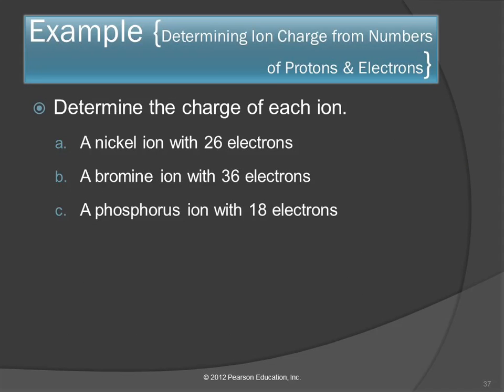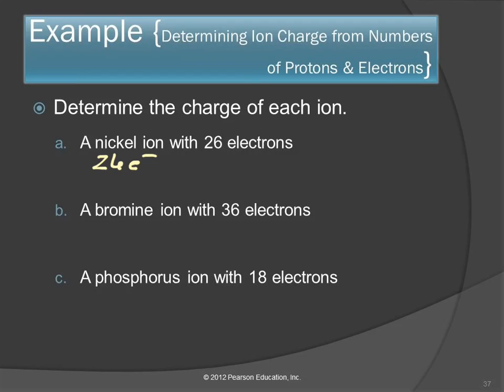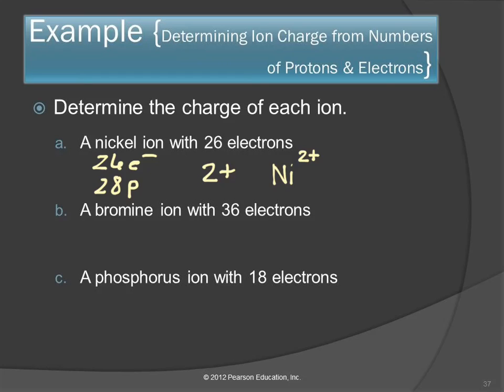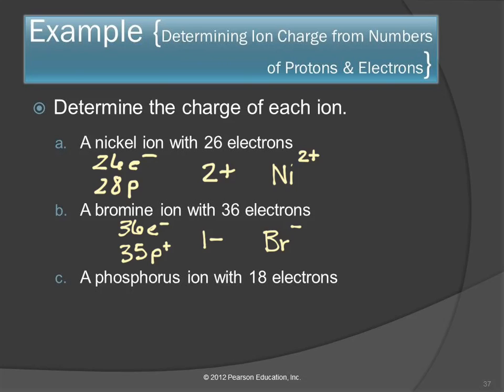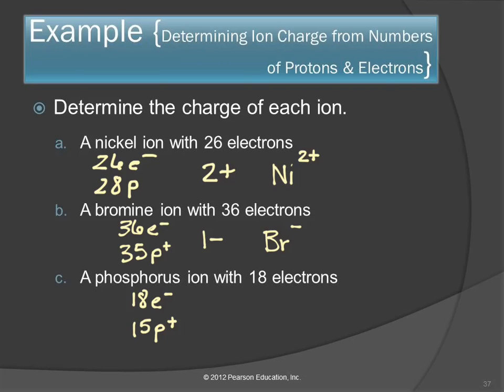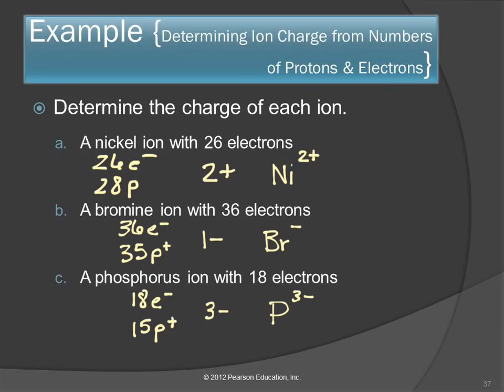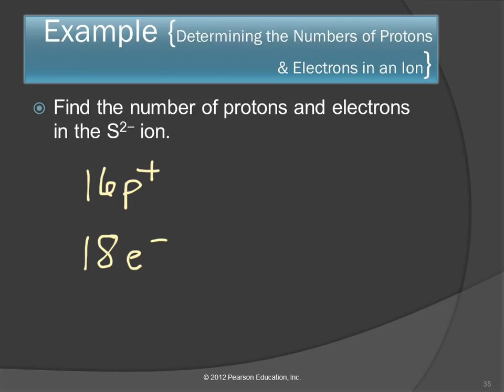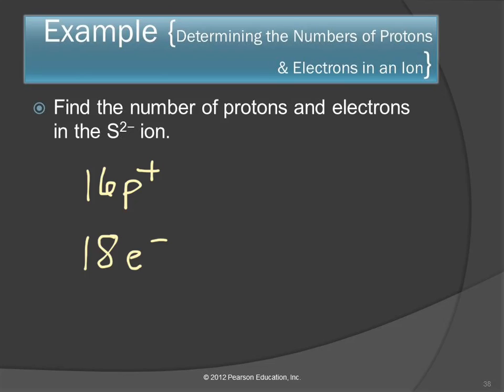20T 4.7 Ions: Losing & Gaining Electrons